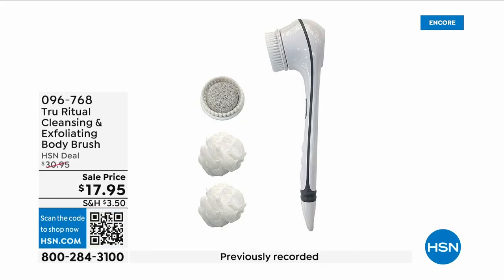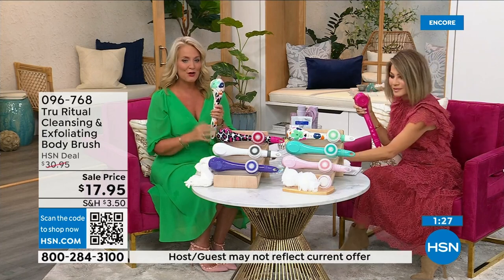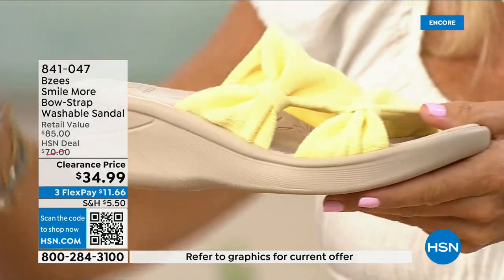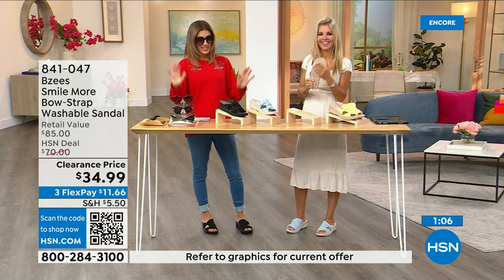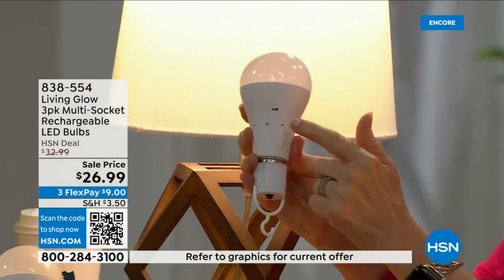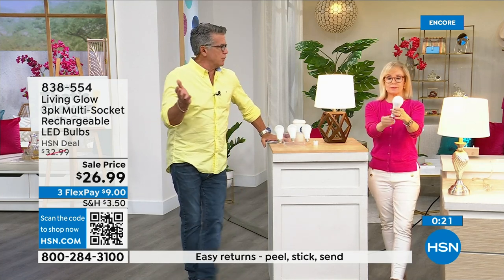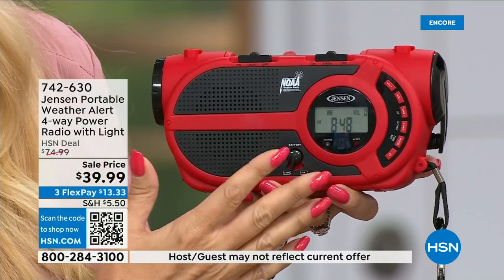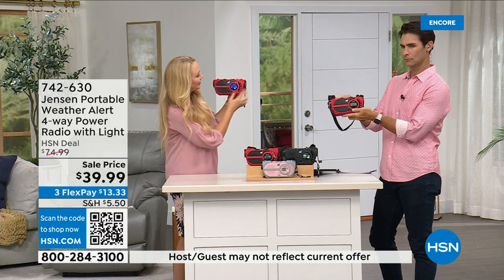HSN | Best of HSN 08.28.2023 - 03 AM